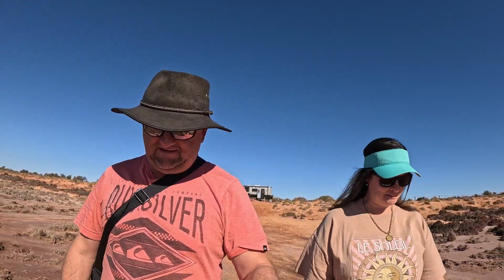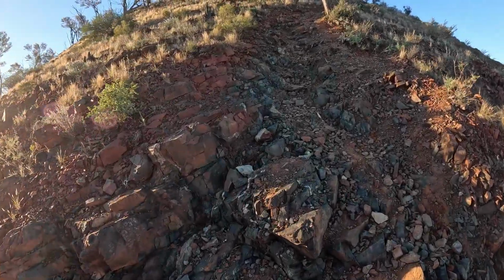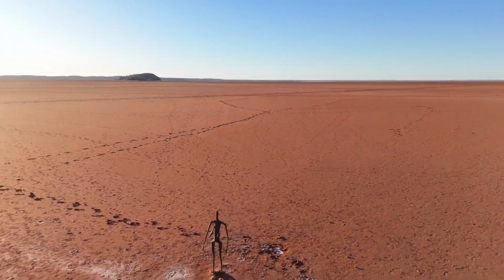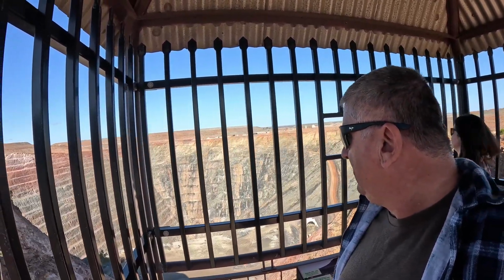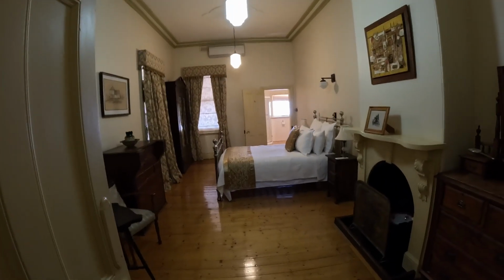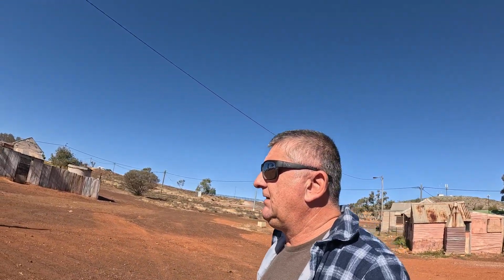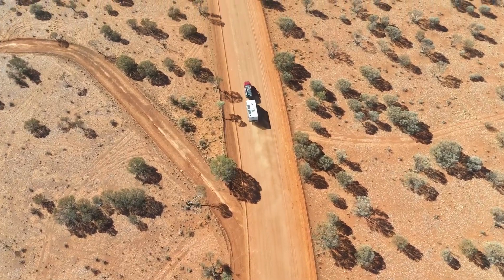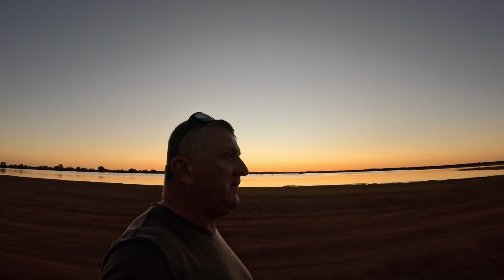Off Grid Series-Traveling up the Gold fields HWY Western Australia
We start of here with a stay at lake Ballard where a famous Artist places 51 sculptures around a salt lake in the middle of the West Australian out back then onto a Ghost town from an old gold mining town a must see for anyone passing thru the area and a camp with a sunrise to die for at Malcom dam the on ly down side is you can't go for s swim due to a bacteria that apparently eats the brain